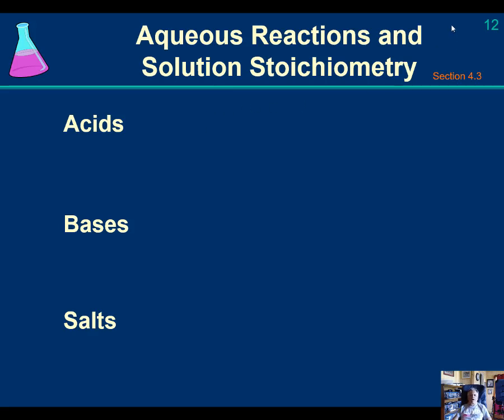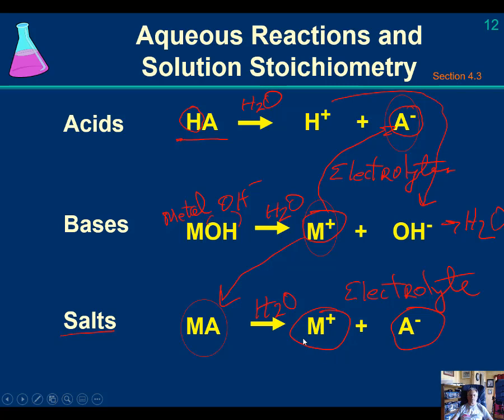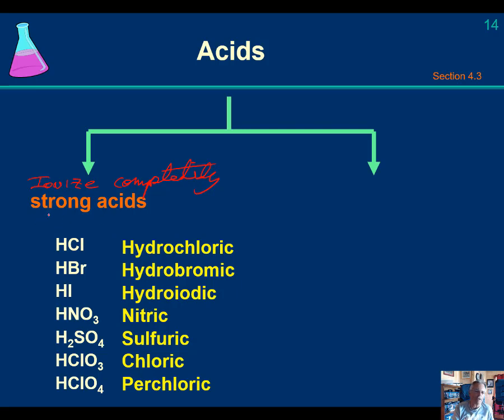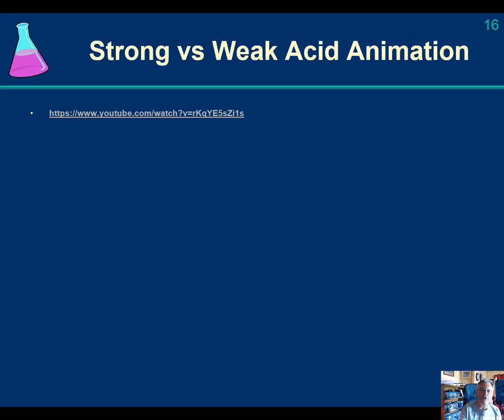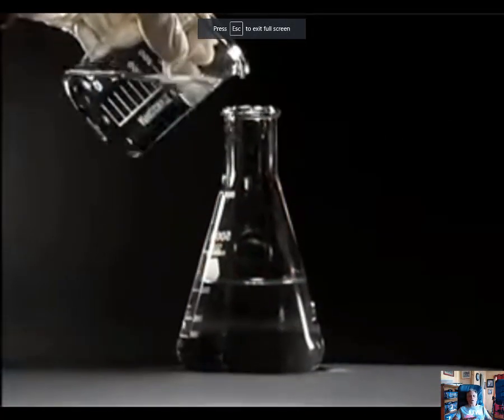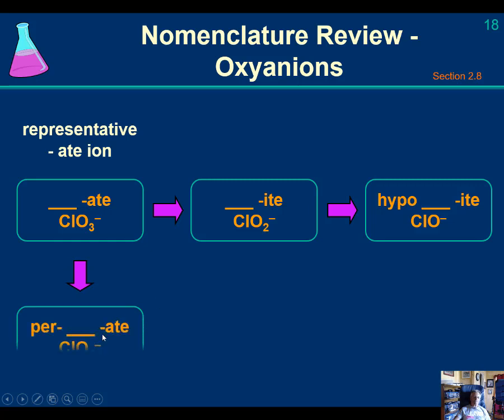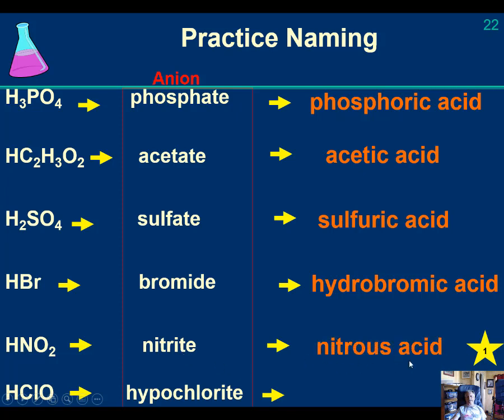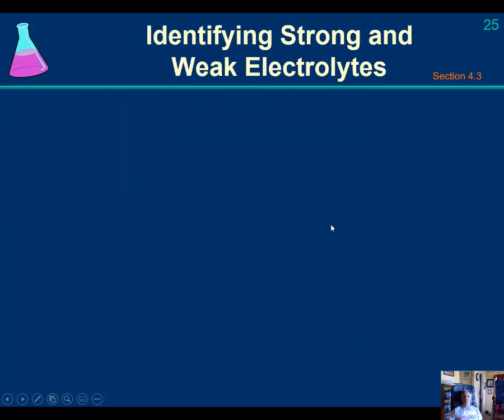Chapter 4 Video 2 Acids Bases